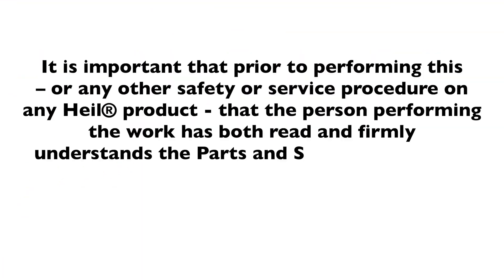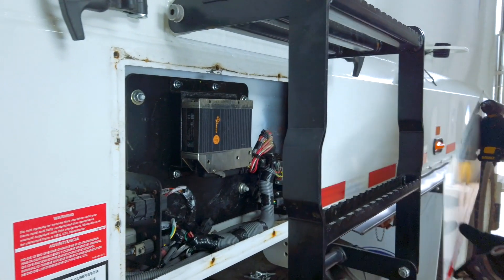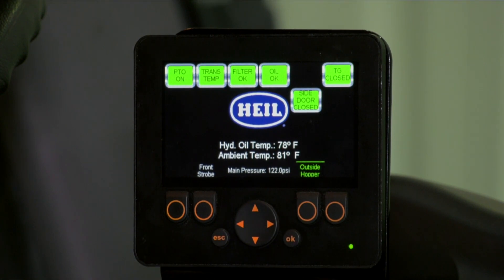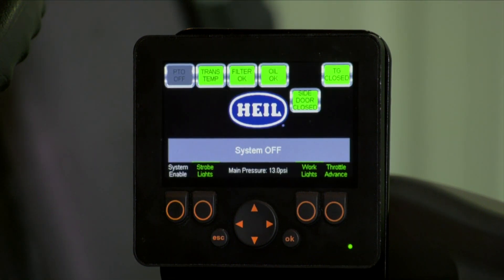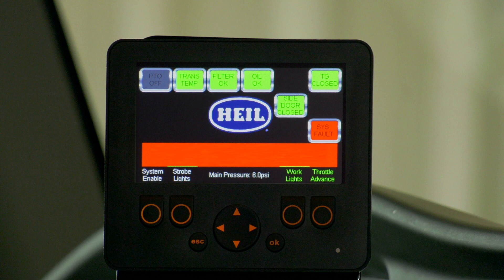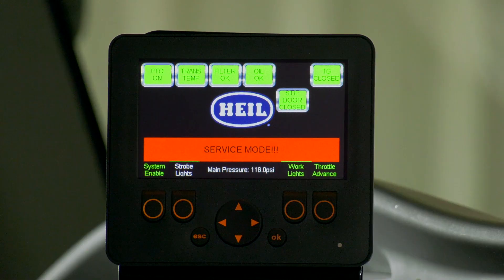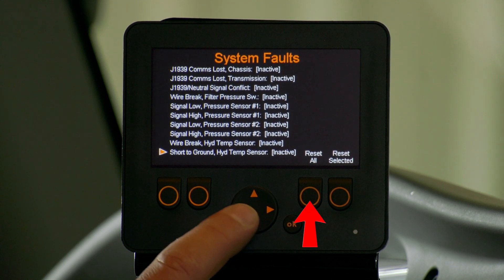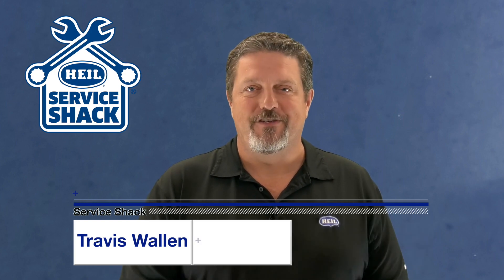Service Shack™ Ep. 22 - Heil® Rear Loader Controller Refresh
The Service Guru (Travis Wallen) shows off the latest enhancements made to the DuraPack® 5000, PowerTrak® Commercial, and PowerTrak® Commercial PLUS Rear Loaders.